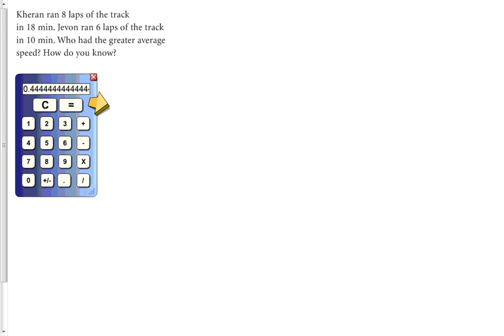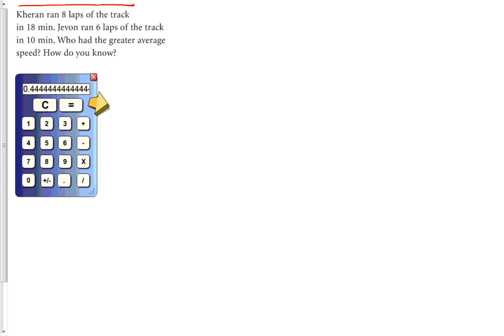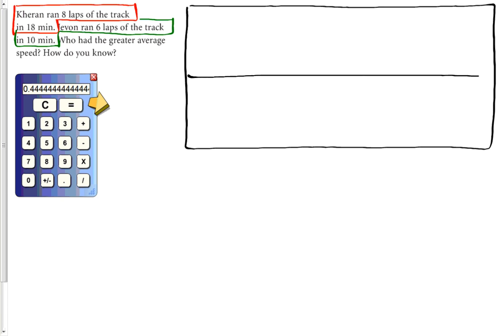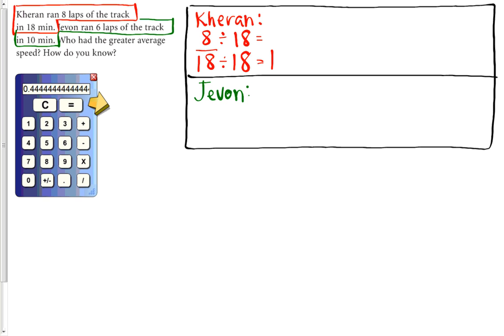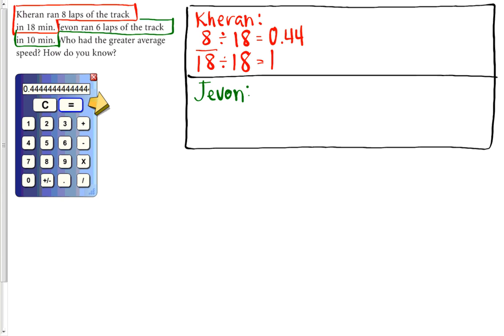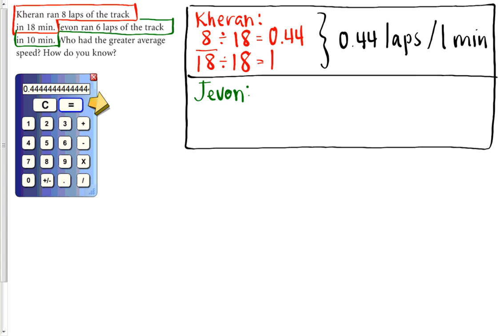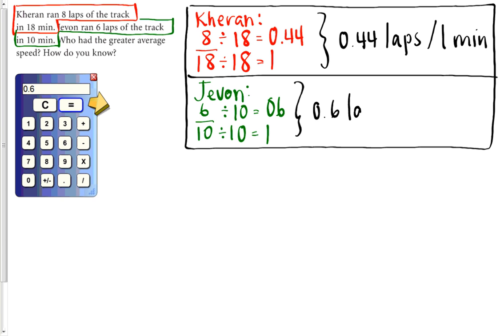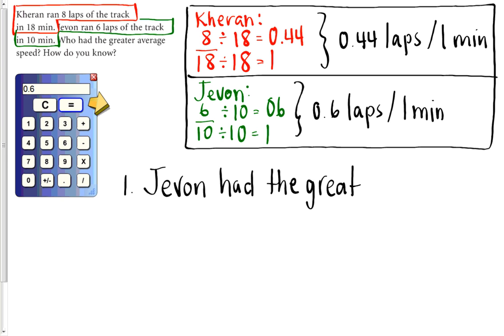Finding and Comparing Unit Rate Example 2